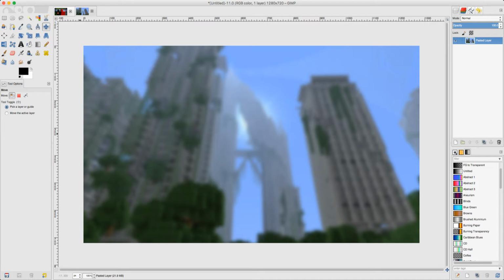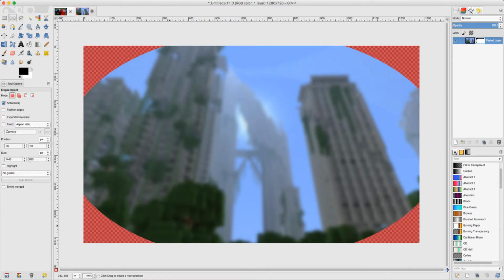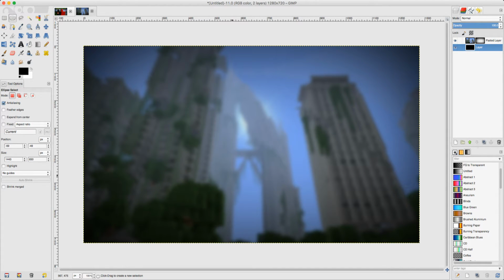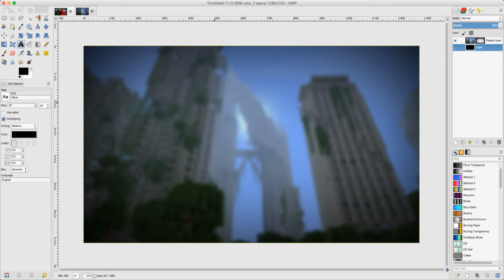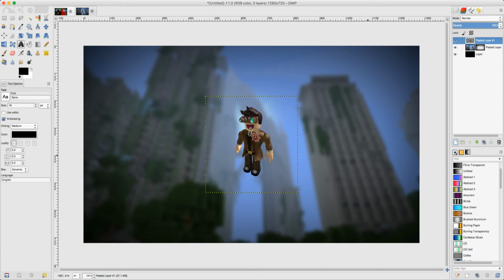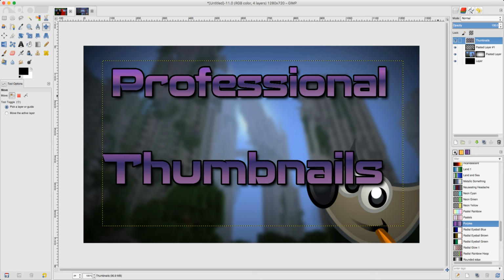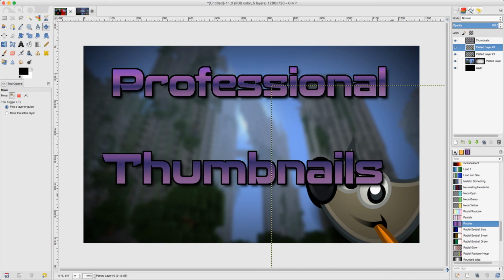How To Make Professional Custom Thumbnails With GIMP!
This is just a small tutorial on how to make great looking thumbnails with gimp!